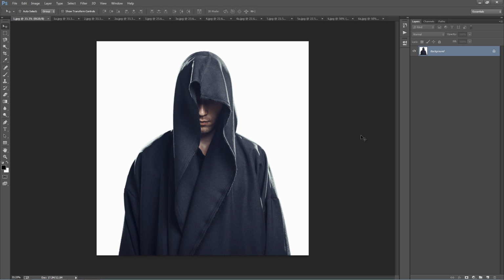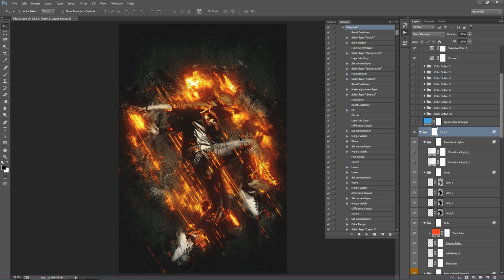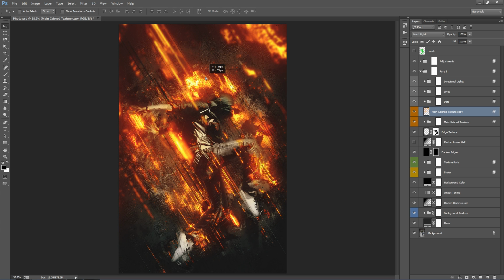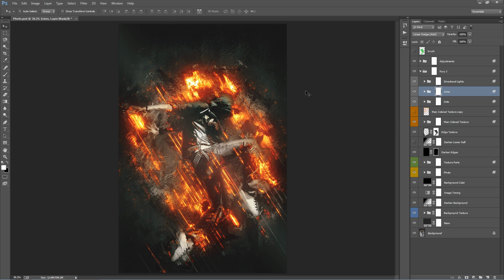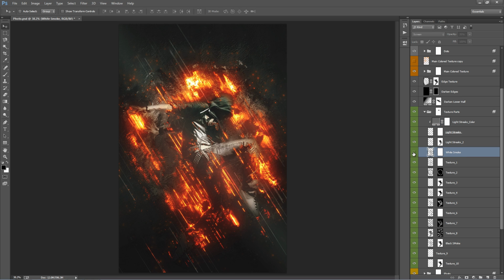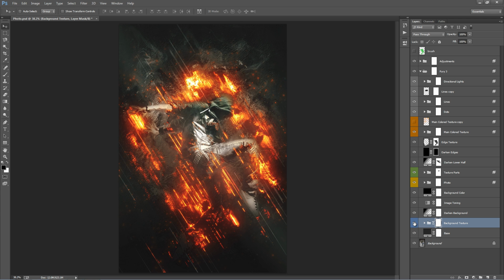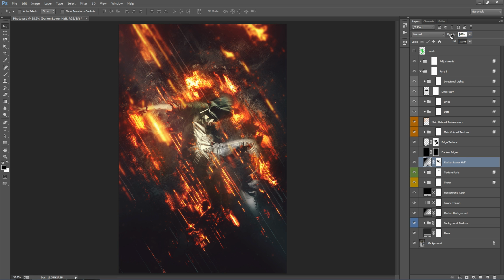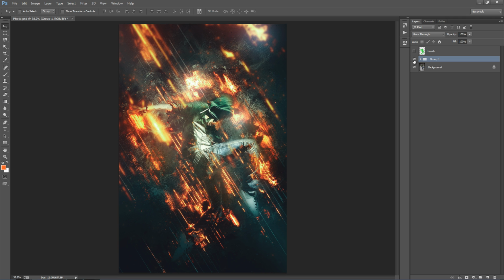Fury 3 Photoshop Effect Tutorial | Automatically create digital art in Photoshop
This Photoshop tool will automatically create an intense abstract photo effect with very little work. Whether you are a Photoshop beginner or professional, this tool will save lots of time. The end result gives you a fully layered and well-organized PSD file that you can customize and also learn valuable visual effects compositing techniques from.